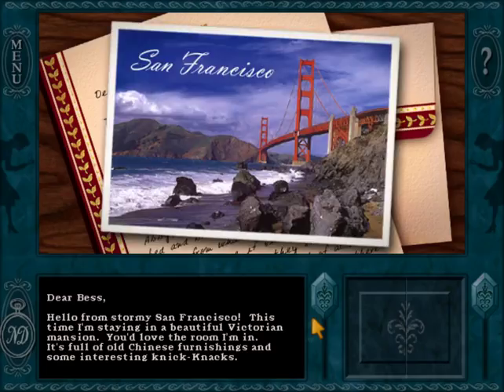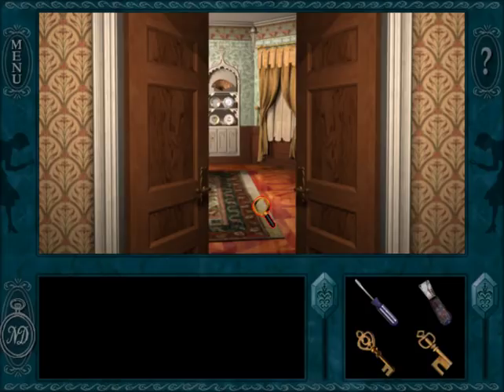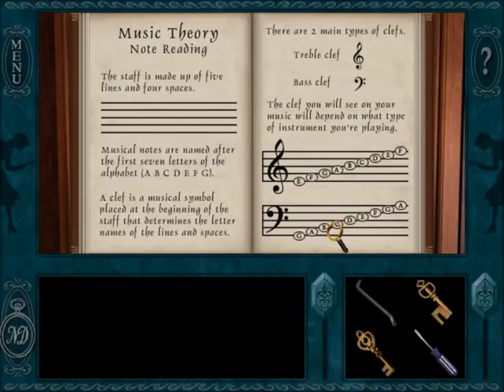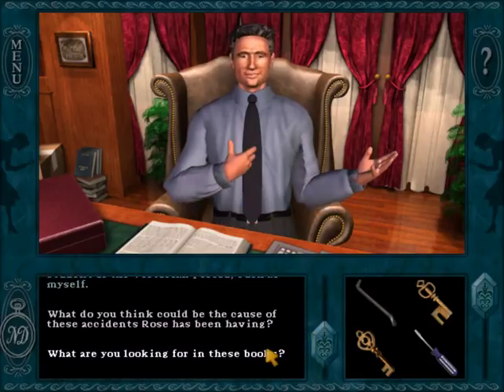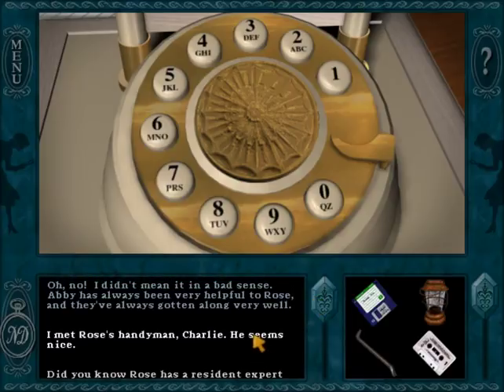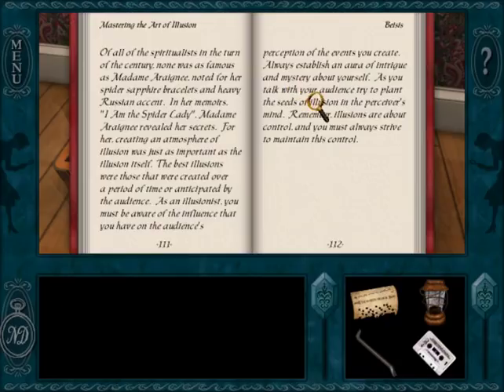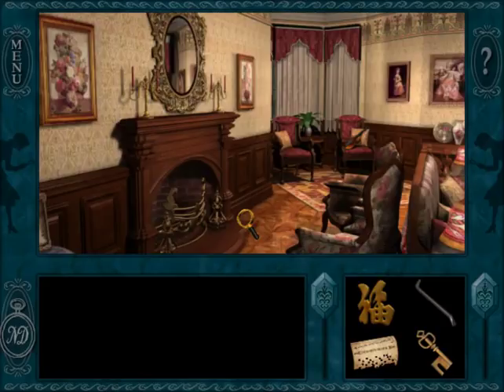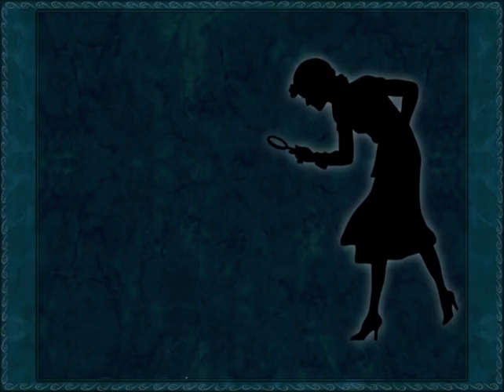2020 Mega Marathon - Nancy Drew #3: Message in a Haunted Mansion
For a 2020 Mega Marathon, Michael plays Nancy Drew: Message in a Haunted Mansion, Game #3 in the Nancy Drew series.